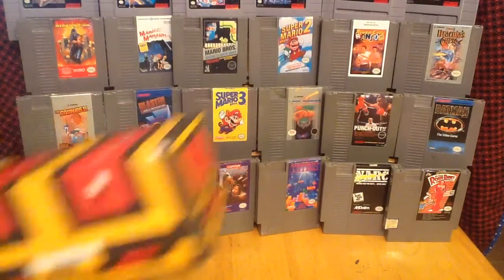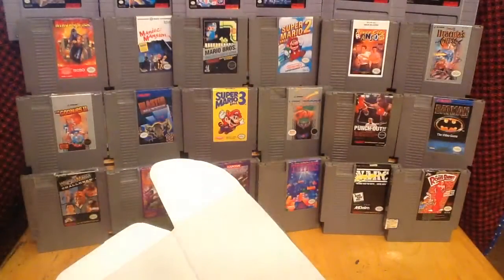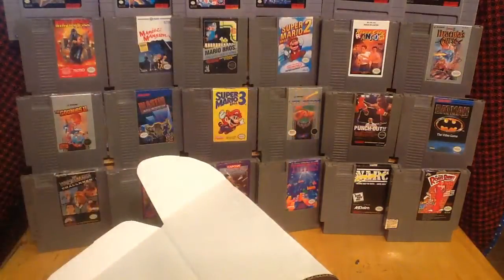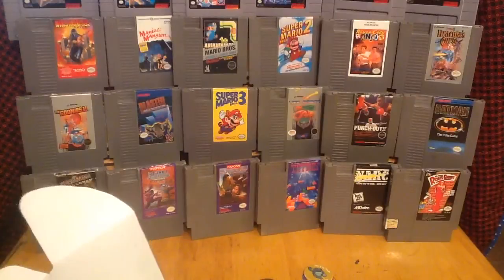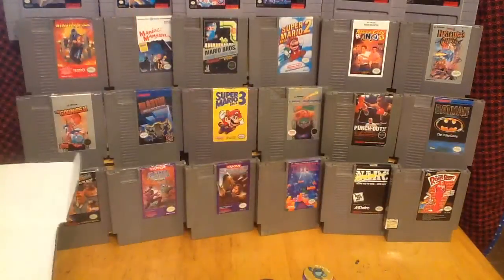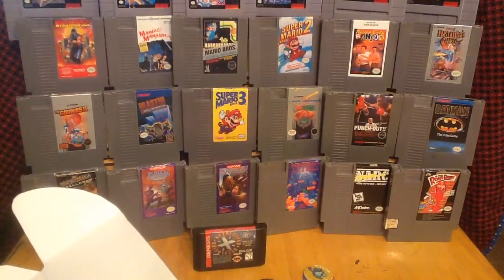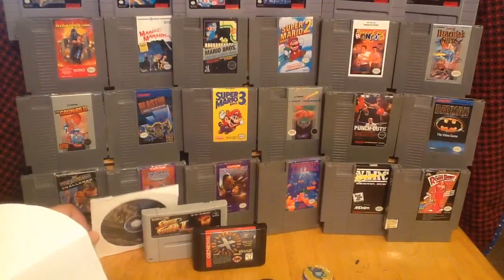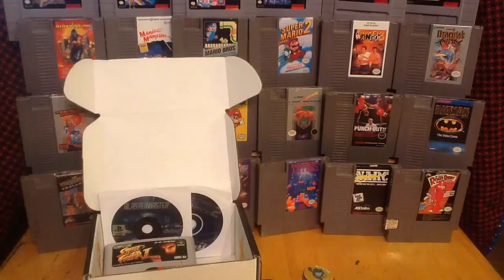RETRO GAME TREASURE Unboxing & Review April 2016 Subscription Box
The Pop-Culture Junkie unboxes and reviews a new Retro Game Treasure subscription box! This is for April 2016

Retro Game Treasure is a monthly subscription service that send 3-5 Classic video games to you every month.